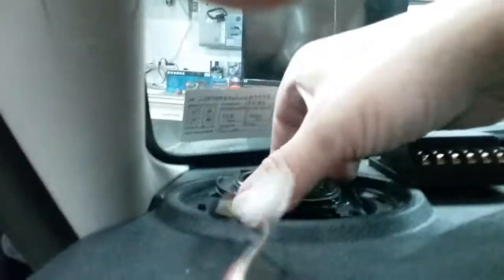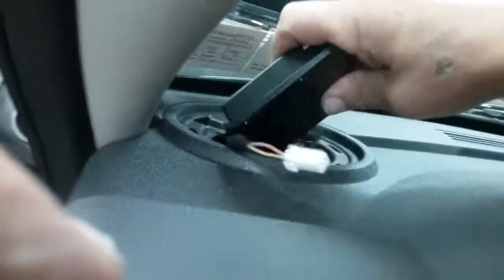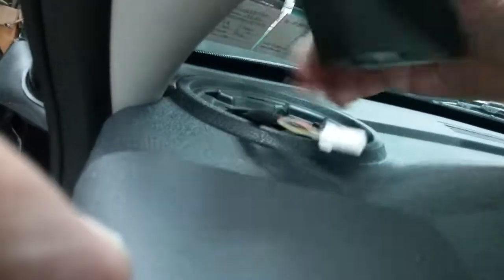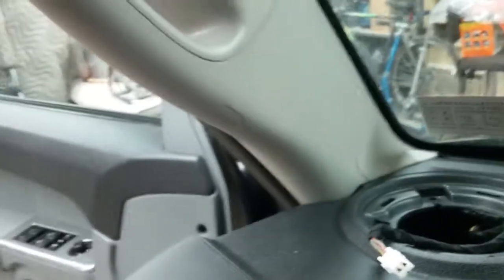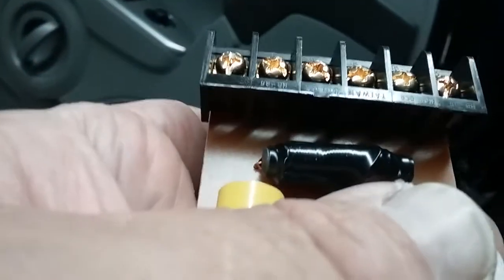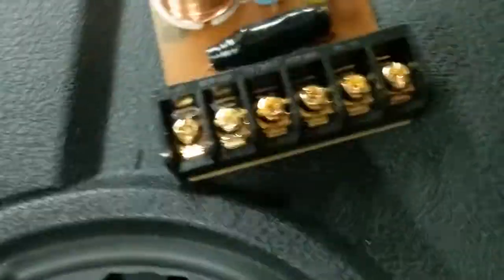New tweeter install in jeep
Wow what a pain in the ass the crossovers wont fit. Well ill take them out off the case. And wrap them in plastic. Cutting the speakers the old ones saving the bracket that was used to install them on the new tweeters made for a cuztom install.